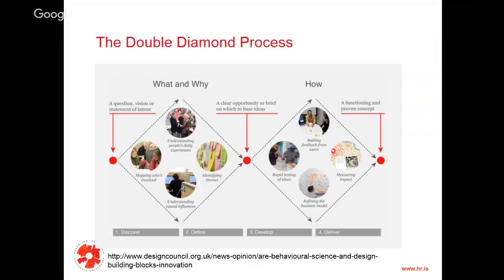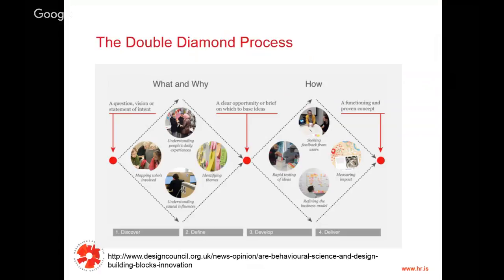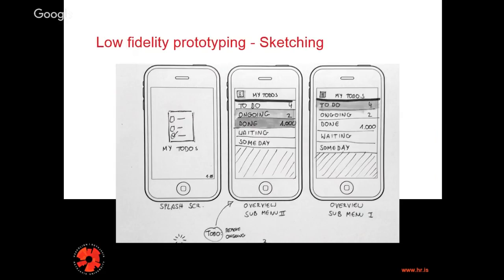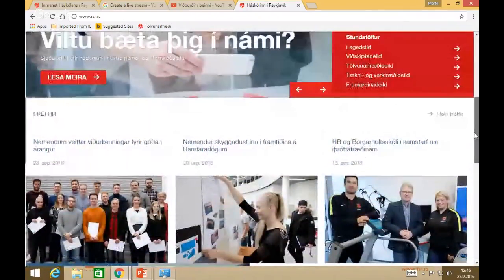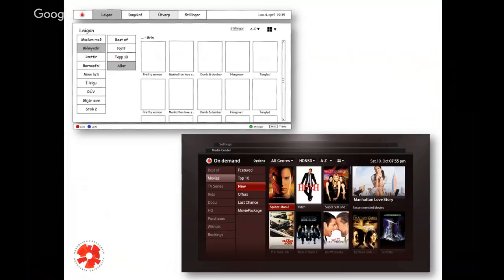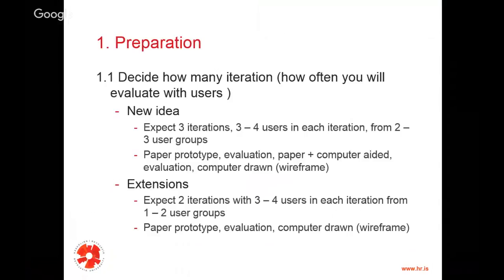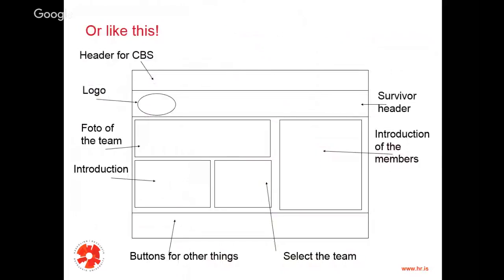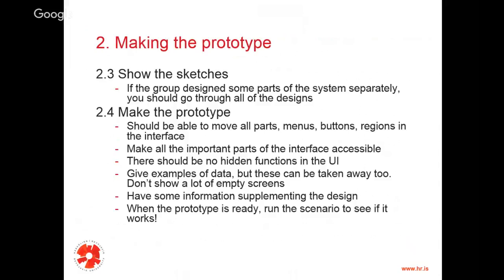T-515-NOTH-Sketching and Gathering feedback